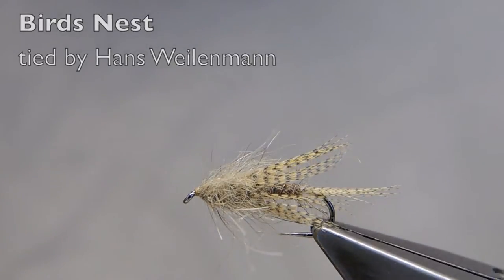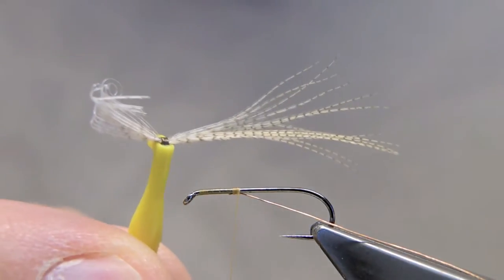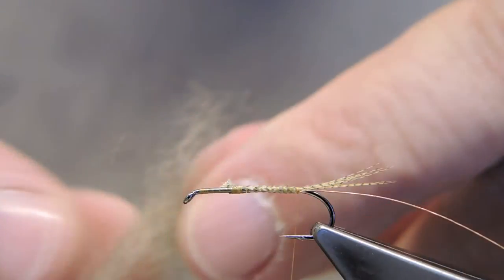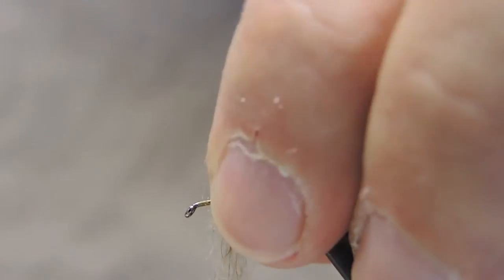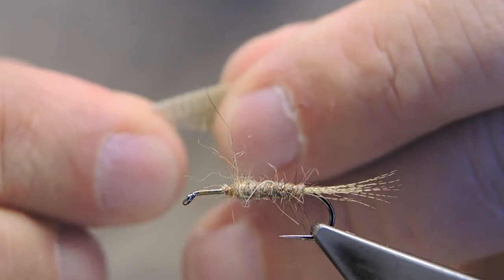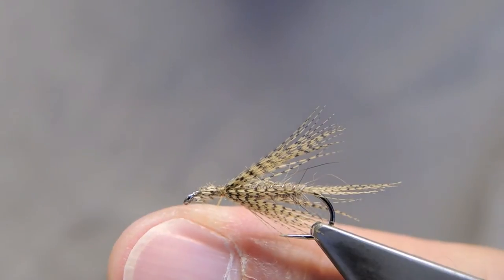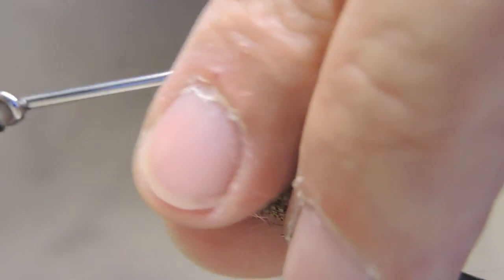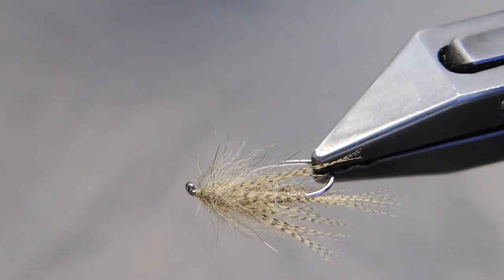Birds Nest - tied by Hans Weilenmann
Birds Nest
Hook: Grip 13021BL #12 (or equivalent 2XL medium wire hook)
Thread: Benecchi 12/0, tobacco
Weight (optional): Lead wire
Rib: Copper wire, bright
Tail: Lemon woodduck barbs
Abdomen: Australian possum
Hackle: Lemon woodduck barbs
Thorax: Australian possum - in split thread